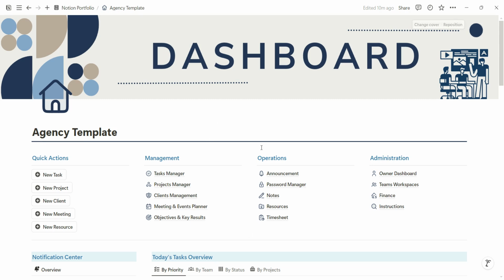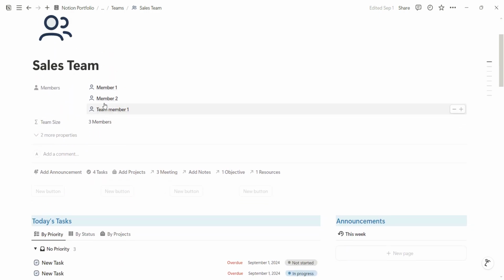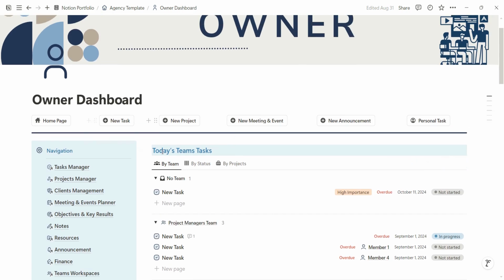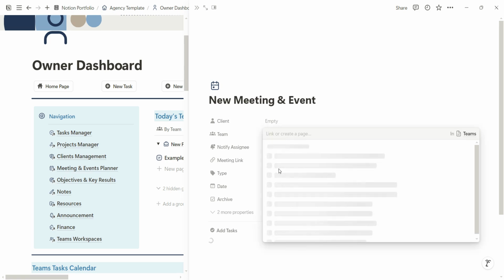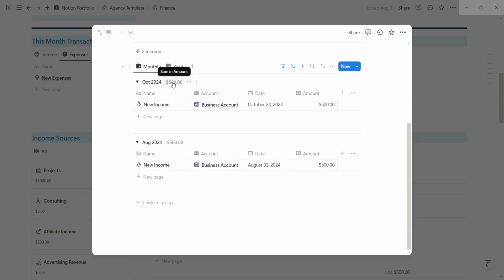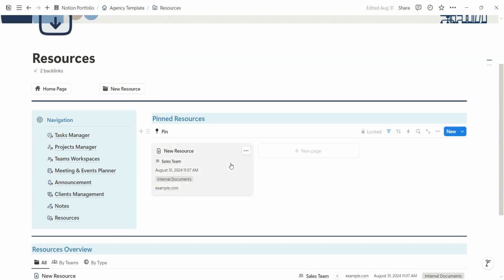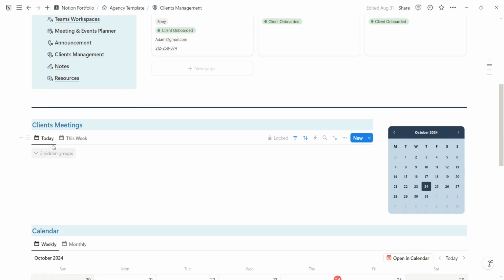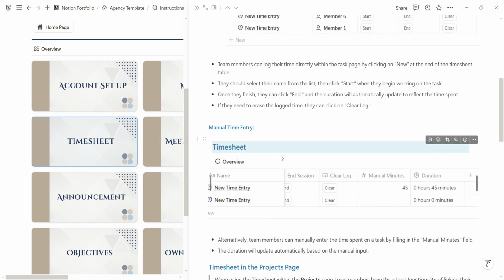Notion Agency Template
In this video, I guide you through maximizing the potential of our new tool's dashboard, highlighting quick action buttons, essential agency resources, task management, and project assignment features. I demonstrate how to assign tasks, track progress, manage team projects, and utilize the calendar view efficiently. Action requested: Familiarize yourself with the tool's functionalities for streamlined team collaboration.

00:00
Introduction
03:31
Resource Sharing
07:34
Task Assignment
10:08
Task Management
19:48
Archiving Tasks
28:11
Password Management